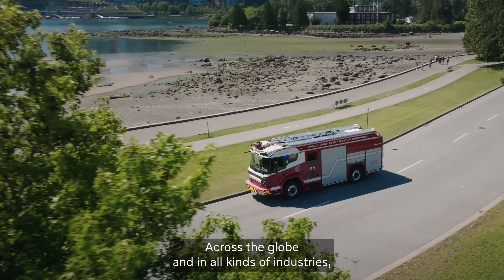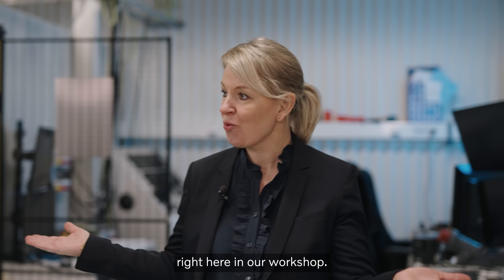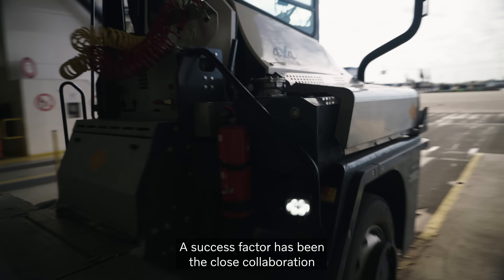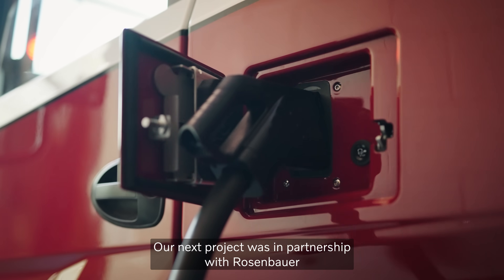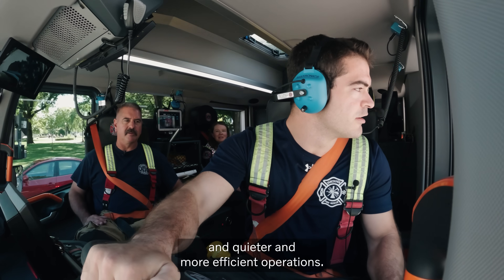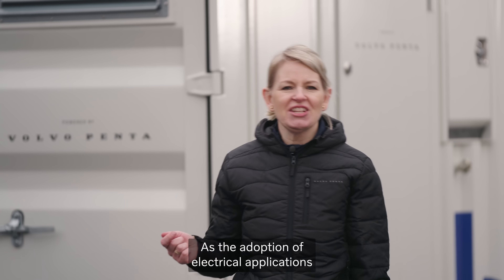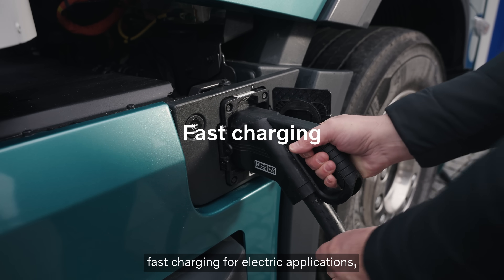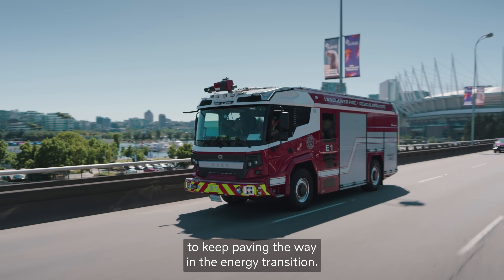Electric power at work: Volvo Penta's approach to drivelines and battery energy storage subsystems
At Volvo Penta, we've been developing electric power solutions since 2012, starting with drivelines for off-highway applications and extending into energy storage subsystems.

This video explores how our experience across the Volvo Group has helped us create scalable, modular electric drivelines for real-world use, and how that same battery technology supports our battery energy storage subsystems (BESS). From firetrucks and terminal tractors to fast charging and grid support, we continue to support the shift to electromobility and off-highway electrification.